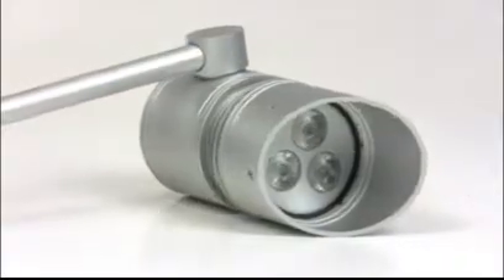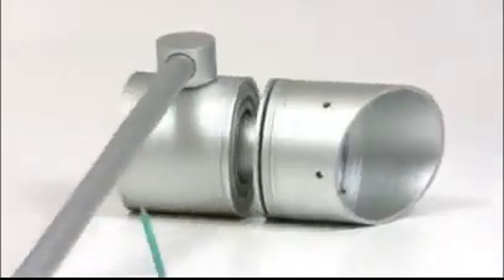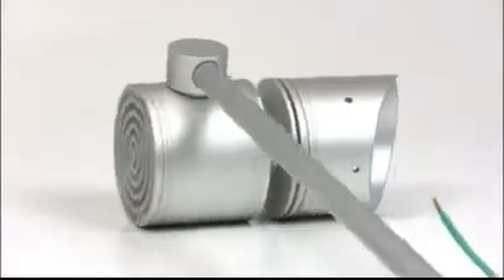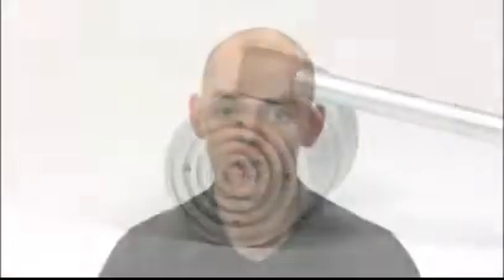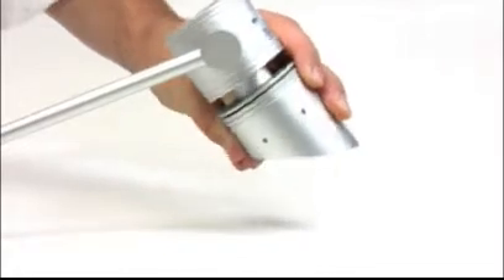MODA LIGHT Product Video - TEKNIK 3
TEKNIK 3 High Powered LED Landscape Fixture. 3 x 1.2 watt LEDs. Contemporary Urban Design for a Professional Landscape Finish. High Power Illumination. Replaces Halogen and Fluorescent. Drain Holes Have Been Added to the New Design to Eliminate any Water Build Up. Mounts Directly to a North American Junction Box for Rapid Installation. Suitable for Exterior Flood Light, Sign Light, Shrub and Small Tree Illumination